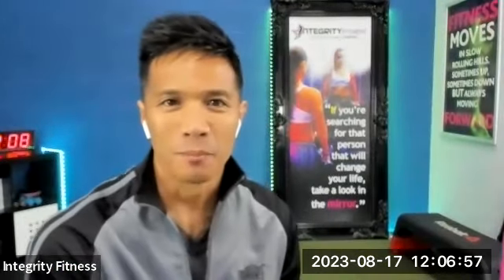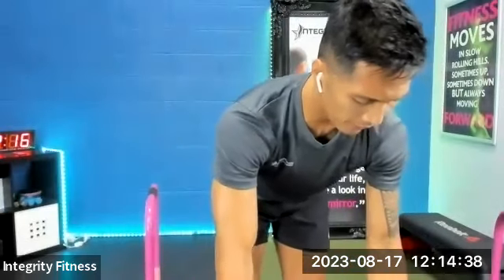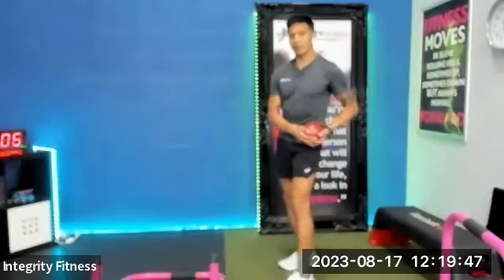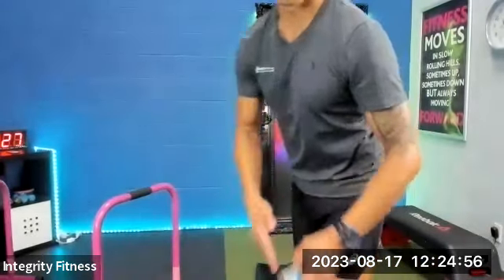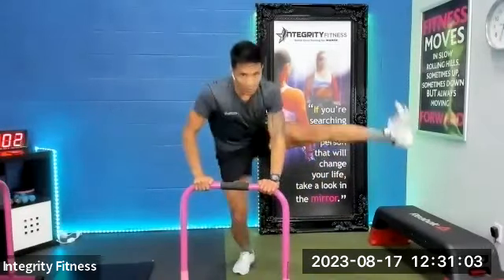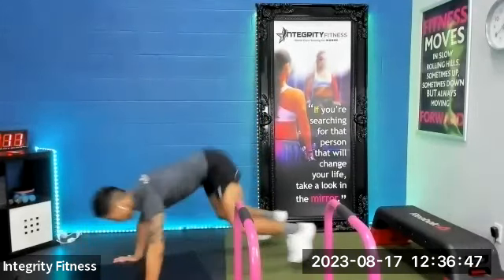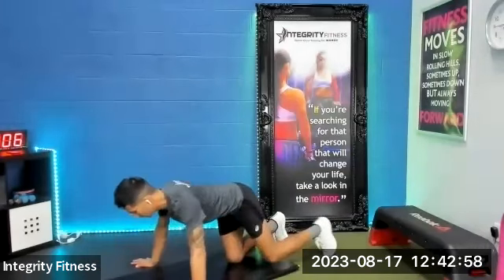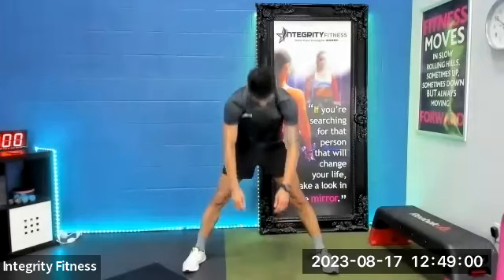HIIT w/ Donald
World Class Training For Women
Join Integrity Fitness for an exhilarating 45-minute HIIT workout with Coach Donald. Grab your mat, a light weight, and an Eq bar, and prepare to challenge yourself like never before. Whether you're a beginner or seasoned athlete, this session is tailored for all fitness levels. Transform your body with world-class training for women. Click play, and let's get started!

Feel free to adjust it as needed!